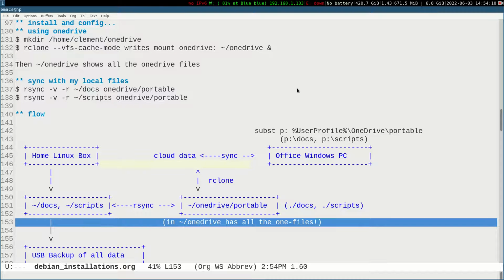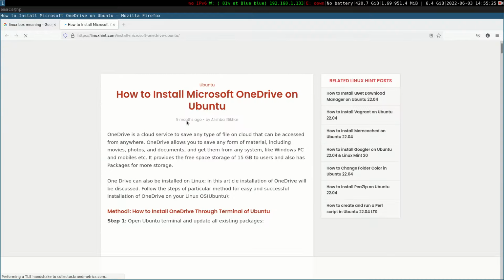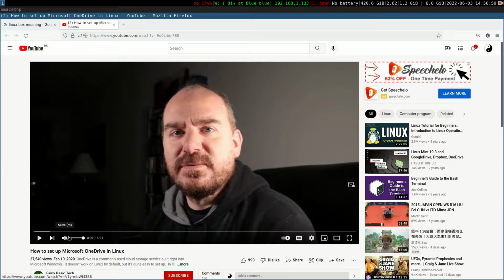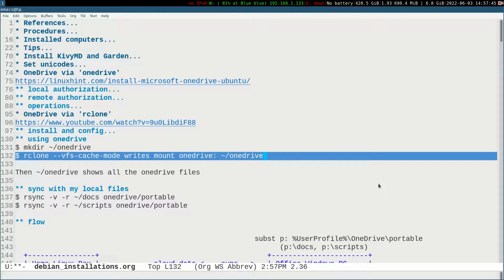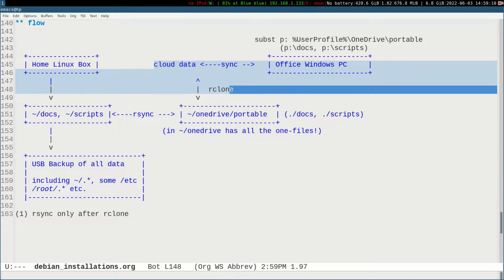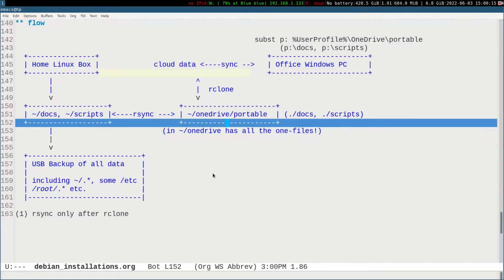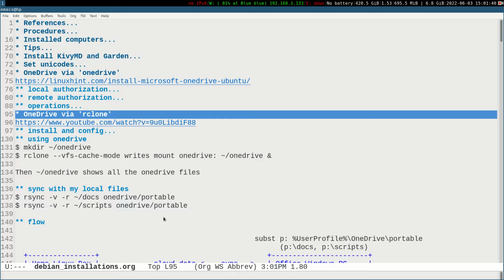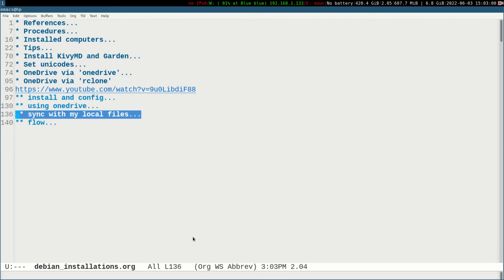Coding Tips 001: How to use OneDrive to link up data between Linux and Windows?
Currently I am using USB as common data between Home Linux Box and Office Windows PC. Occasionally, disasters happened when USB fails or I forgot to bring it to office.  But now I've started to use OneDrive as a more reliable means.  See my Emacs Org Note on this.